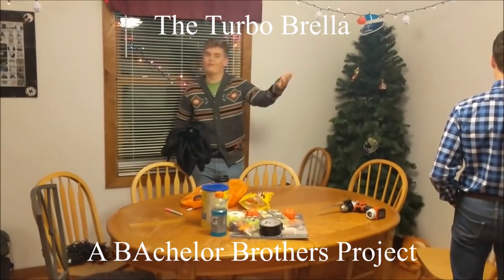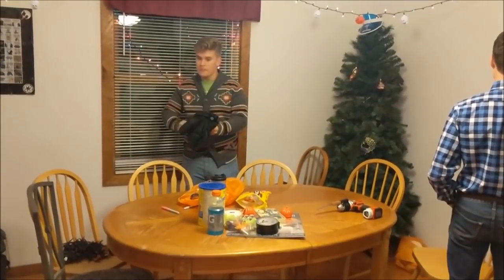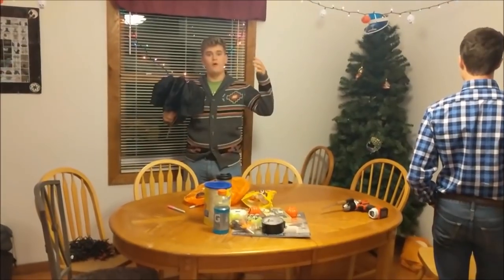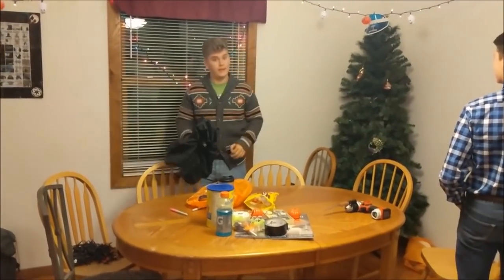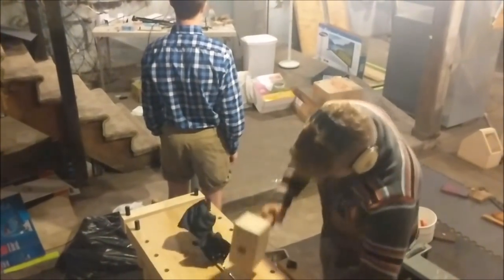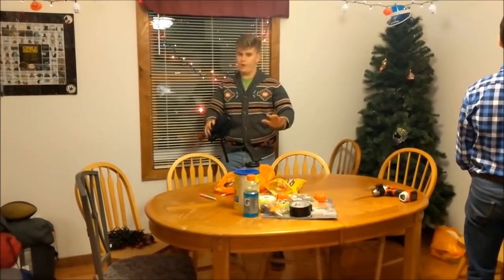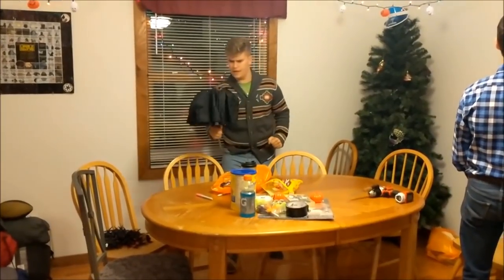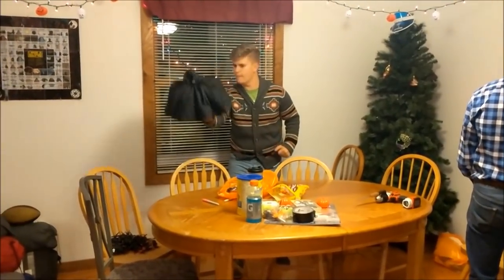The Turbo Brella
Sick and tired of the rain? Sick and tired of getting wet? Sick and tired of going out in the rain? Well we have a solution for You! And that solution is in this video!

That solution is the turbo Brella.

With unprecedented angular velocity and acelleration, this is the premiere turbo umbrella, unmatched in its field.